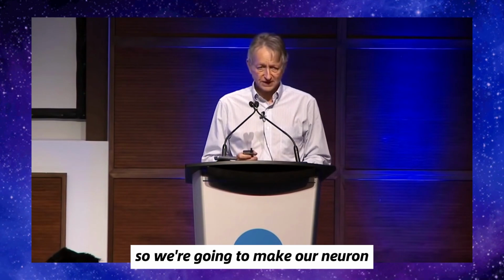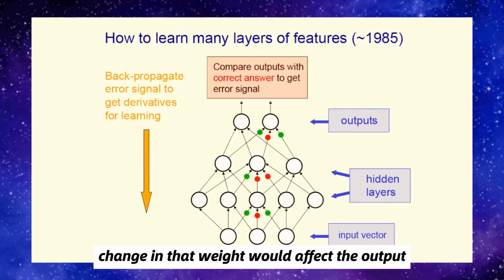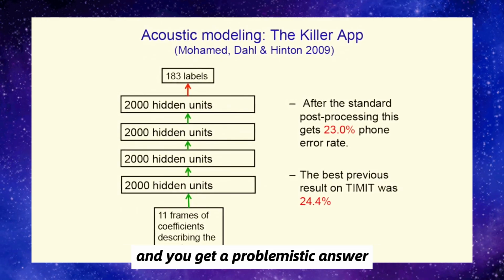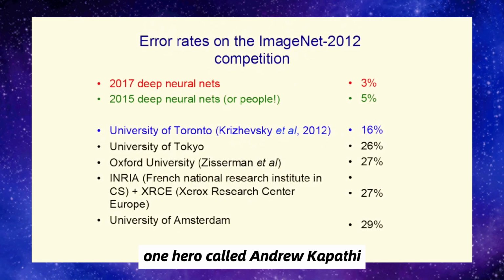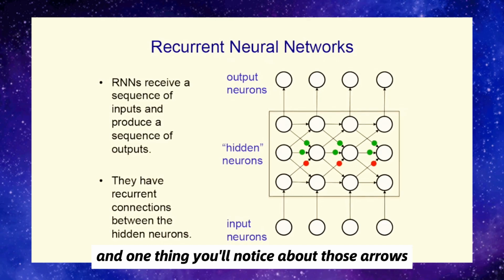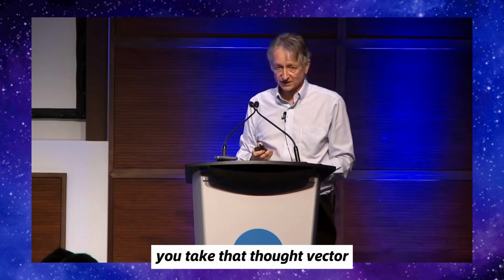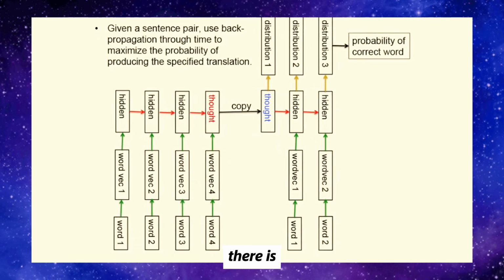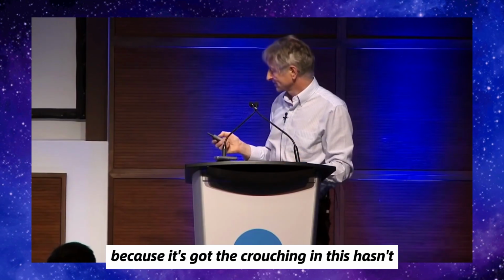Geoffrey Hinton | It took 50 years for neural networks to be invented